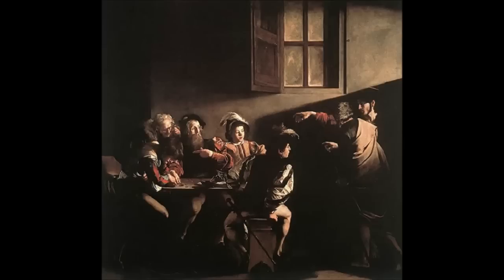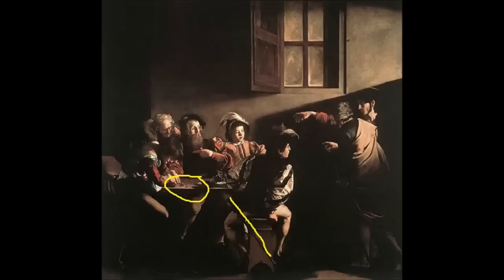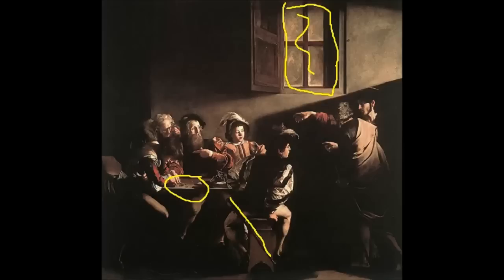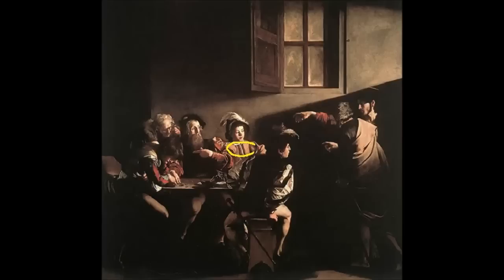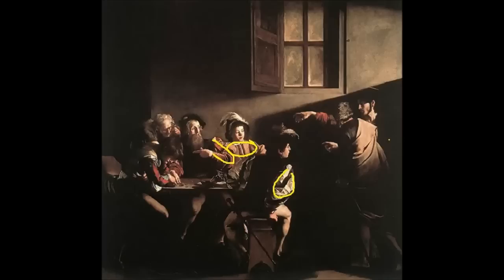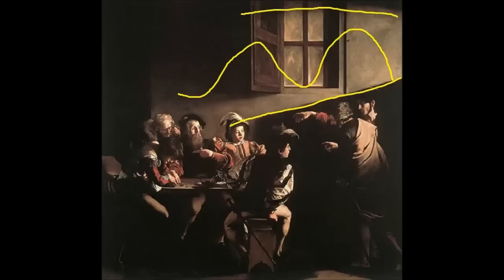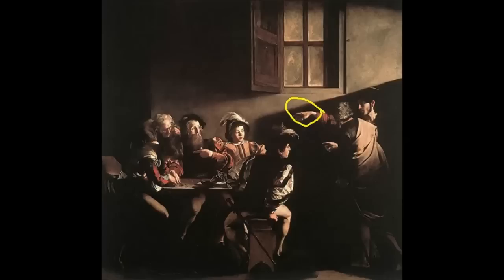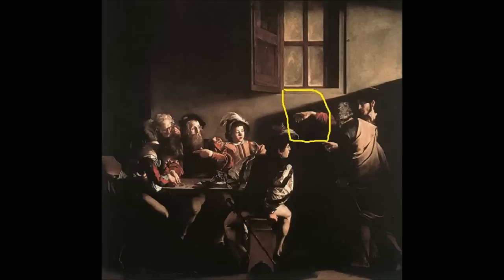The Calling of St. Matthew (Caravaggio)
Caravaggio's baroque masterpiece, while paying homage to the renaissance masters before him, also exemplifies the utility of his signature tenebrism technique as an embodiment of "divine" light.